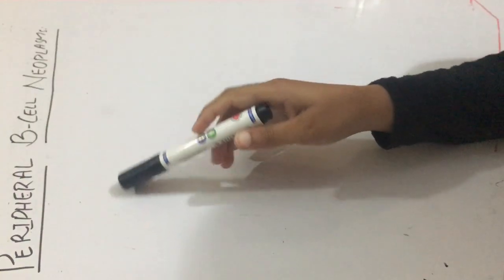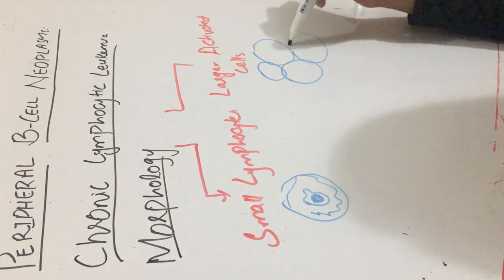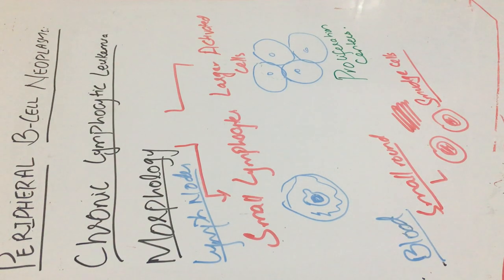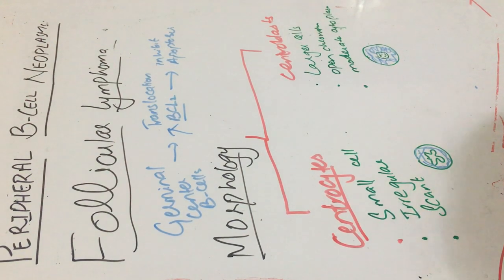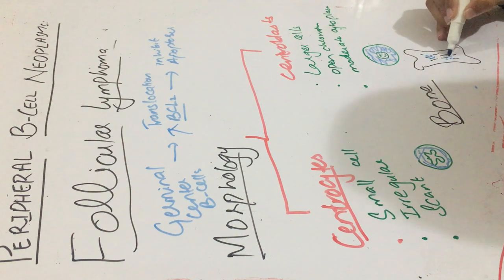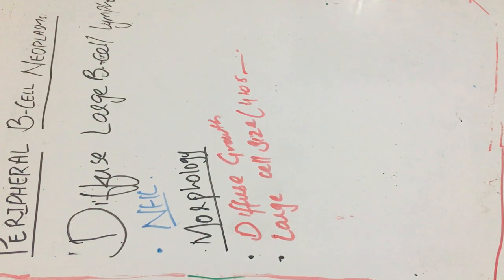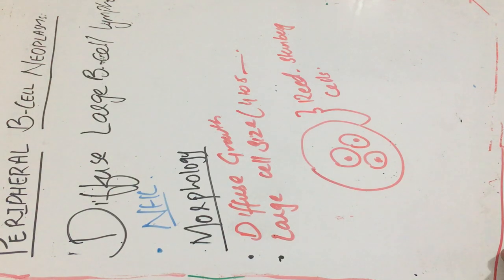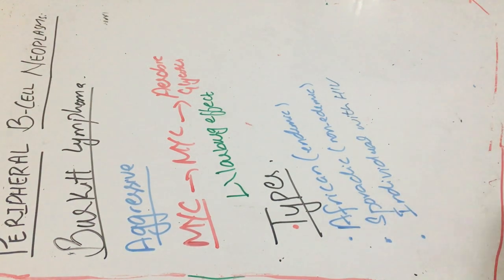Peripheral B-cell neoplasms-5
Special Pathology Lectures